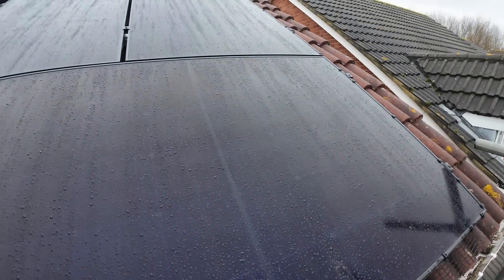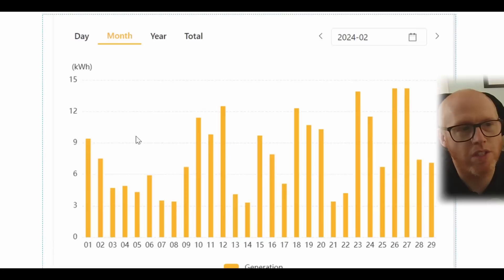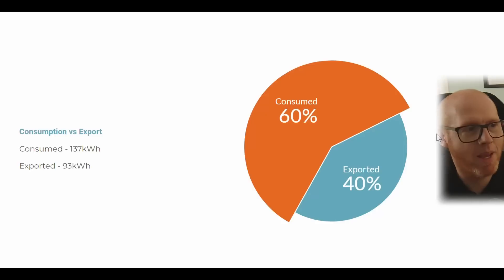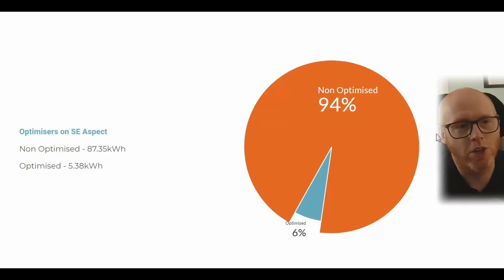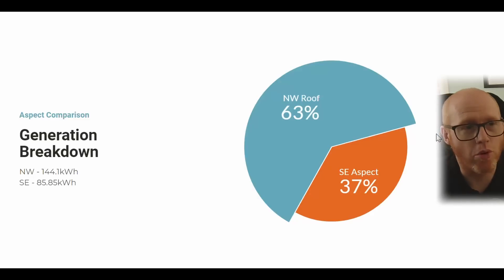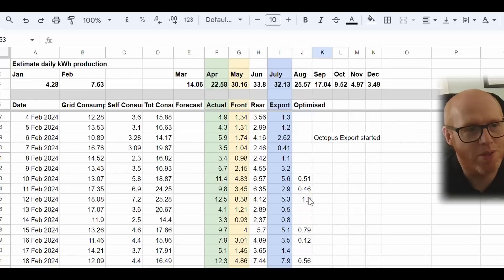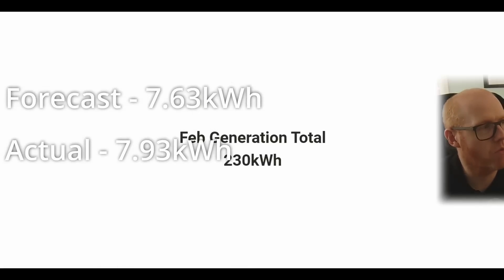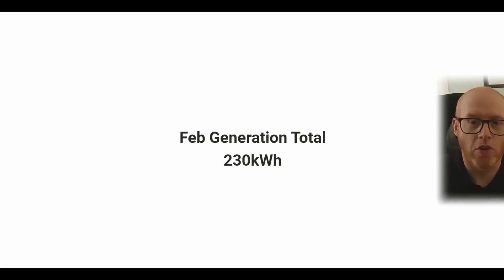Are North Facing Solar Panels a Waste of Money? Our February Data Doesn't Lie.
Big thanks to Dorset Solar Solutions Ltd for an excellent installation. Definitely give them a call if you're in the Hampshire/Dorset area, let them know that you've seen my videos!

Here are the numbers for you to chew over!

We have a SunSynk 8.8kW Inverter
Longi HiMo6 430W Panels

6 on the SE aspect
16 on the NW aspect